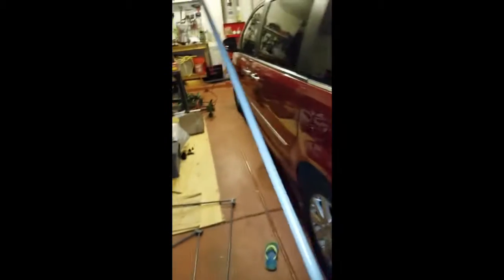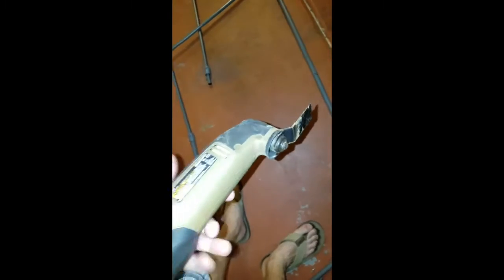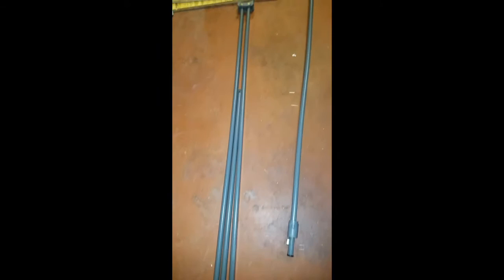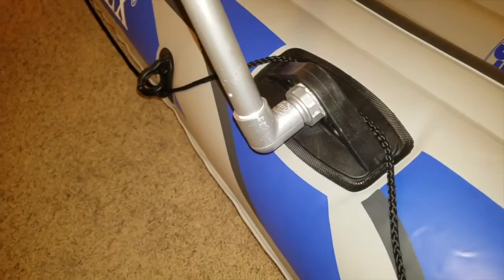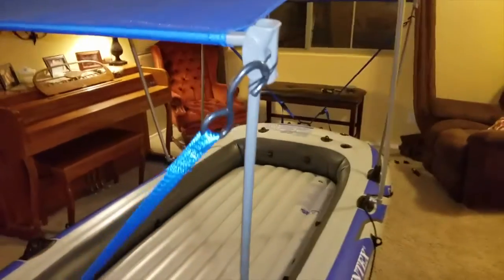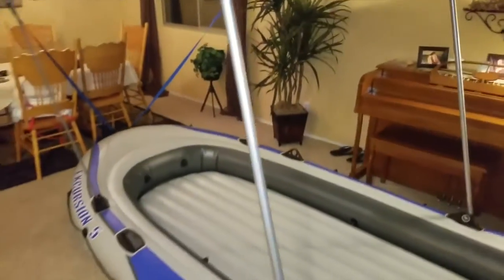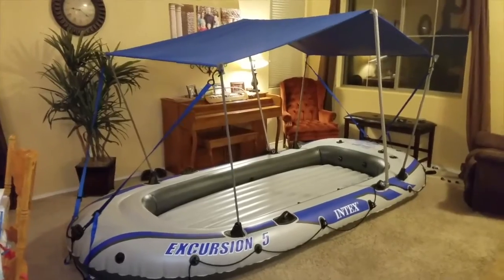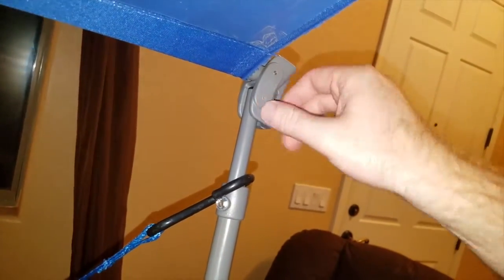Intex Excursion 5 Bimini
An example of a way to make a bimini top for the Intex Excursion 5.